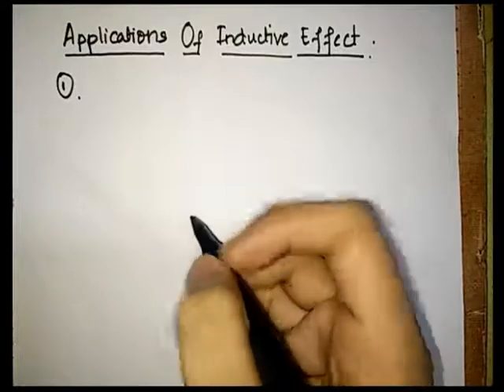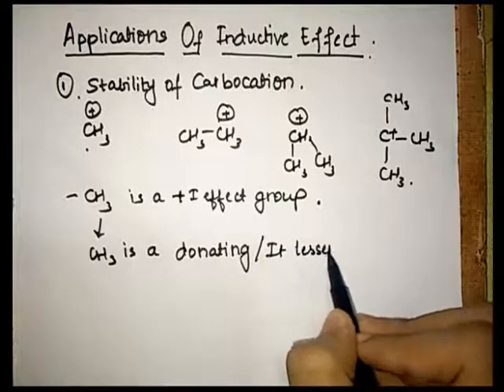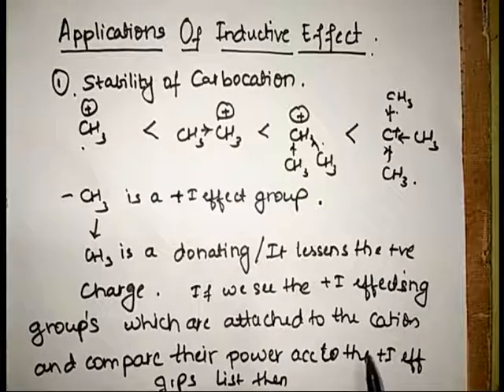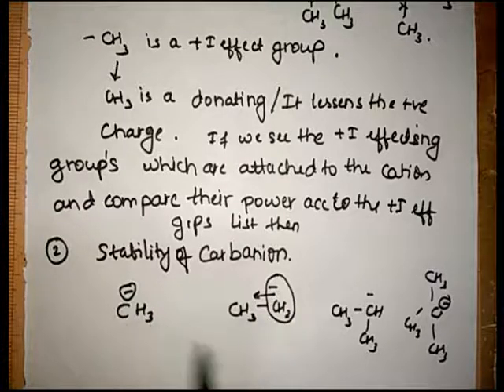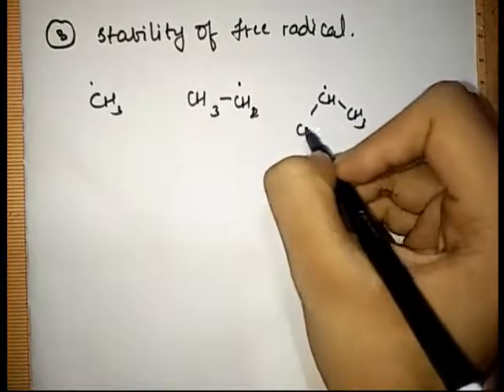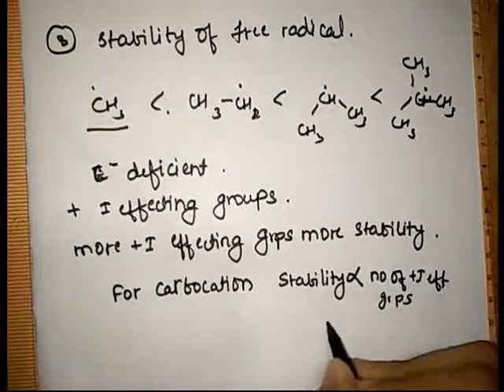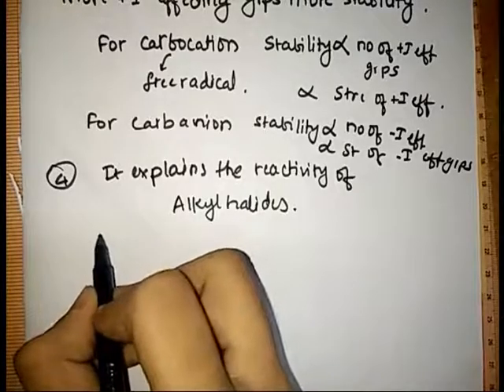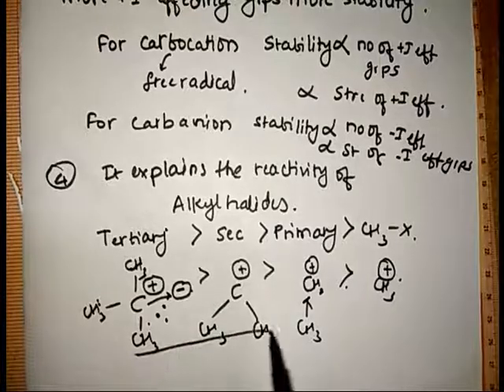Applications of inductive effect | basics and tricks of organics chemistry|part 7 | NEET kaksha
NEET kakasha,

In this video we have covered the applications of inductive effect like

About the tutor : the tutor is a MBBS student from a well known govt. medical college in karnataka

NOTE : All content used is copyright to NEET kaksha